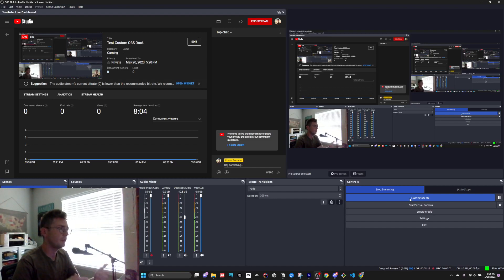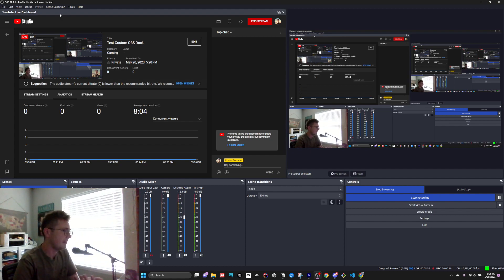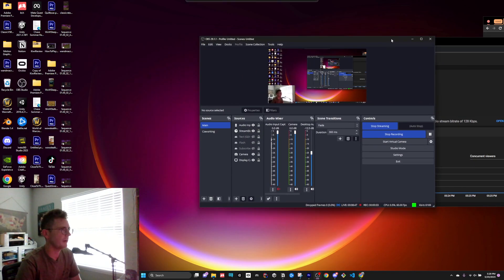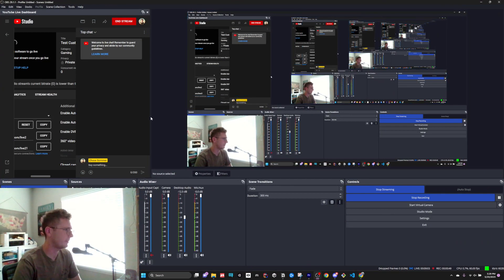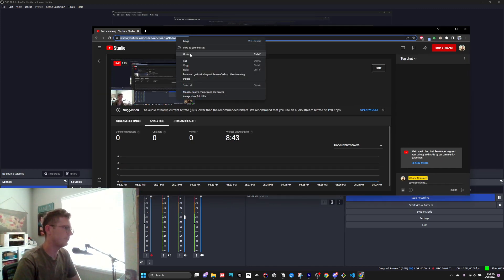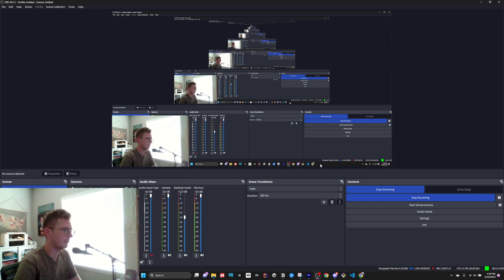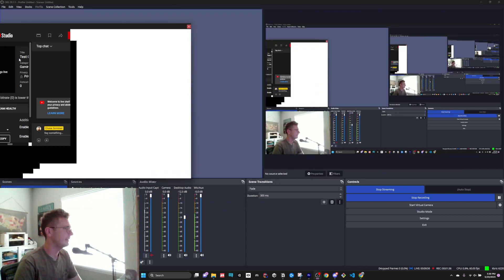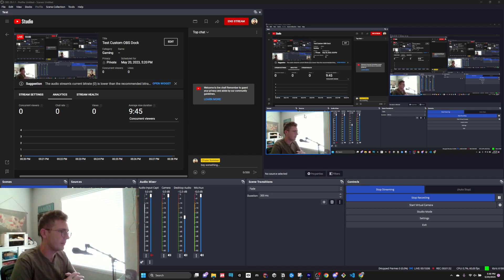✅Custom OBS Browser Docks🛠️How to set it up & why it's helpful👍